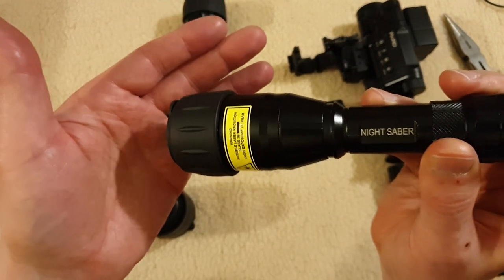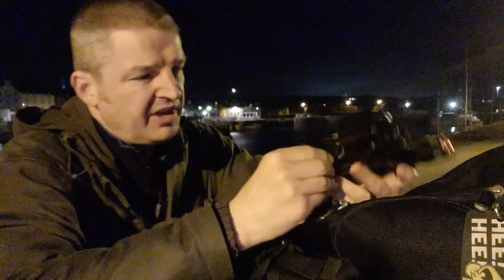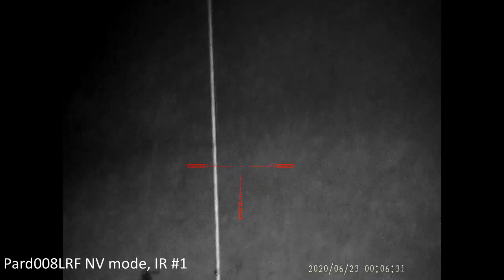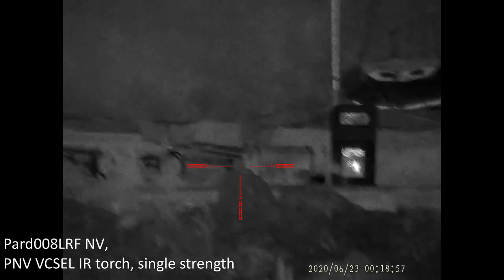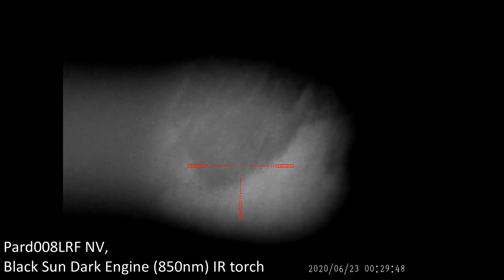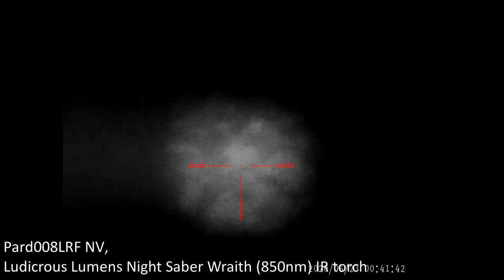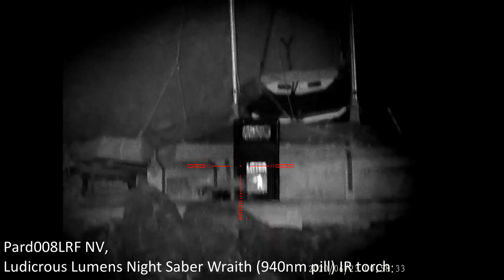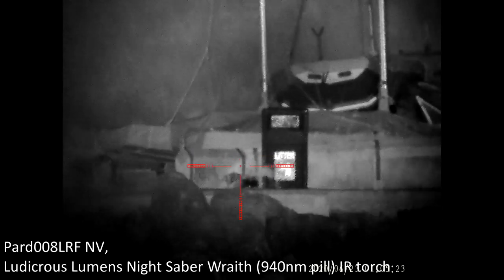Comparing IR torches via PARD008LRF, inc' the Ludicrous Lumens Night Saber Wraith: 850nm & 940nm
Filmed at night in midsummer, here I compare four add-on IR torches with the 008LRF’s own IR Lamp, then conclude by comparing the Ludicrous Lumens Night Saber Wraith with both 850nm and 940nm IR pills (bulbs).

@00:00 Contents
@02:08 Night Vision jargon
@03:04 Four IR torches
@04:32 Night Saber Wraith
@08:20 Harbour intro
@09:58 IR torch footage
@12:54 Tracer LEDRay
@14:16 PNV VCSEL torch
@16:20 Black Sun Dark Engine
@18:46 Night Saber Wraith with 850nm IR
@22:33 Night Saber Wraith with 940nm IR (and conclusions)
@27:02 Coming next/soon...

My apologies for any shakey freehand filming, since recording this I now have a twin Picatinny rail tripod plate thanks to Bruce, so my upcoming (Jan 2021) torch review videos will use this for increased stability.
• Tracer LEDRay IR torch (850nm): now discontinued.